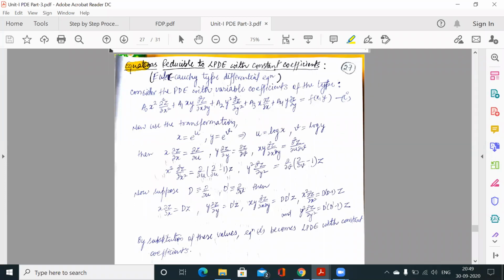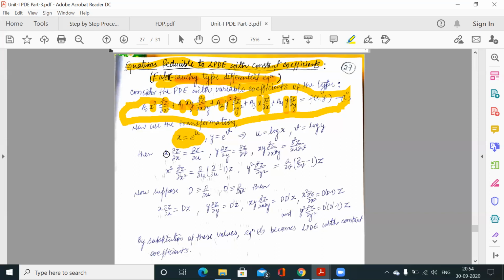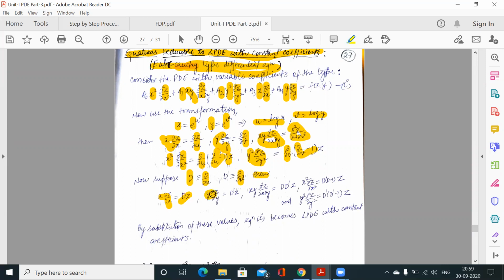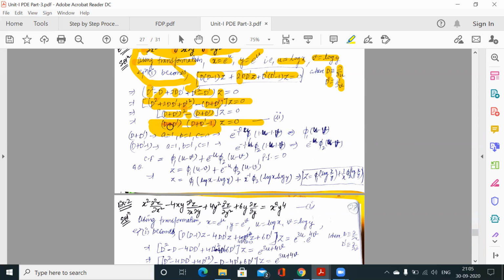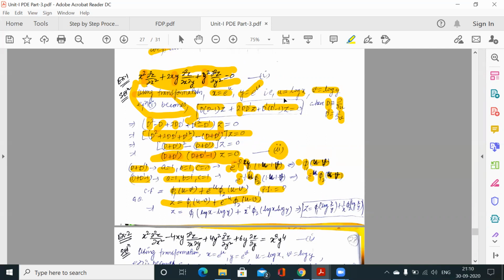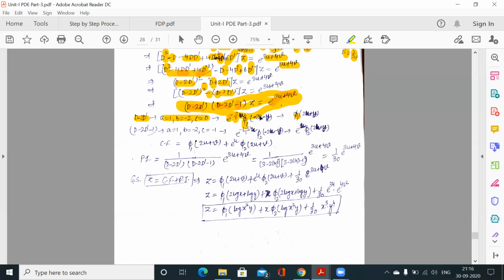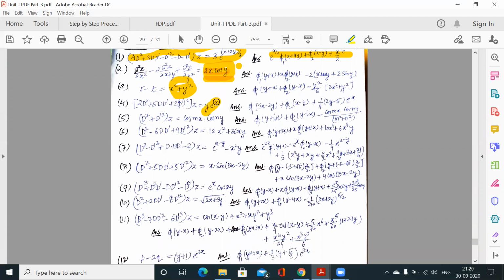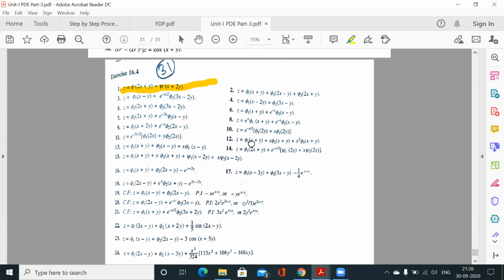Partial Differential Equation lecture11 (Solution Of Euler Cauchy PDE)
Solution Of Euler Cauchy Partial Differential Equation